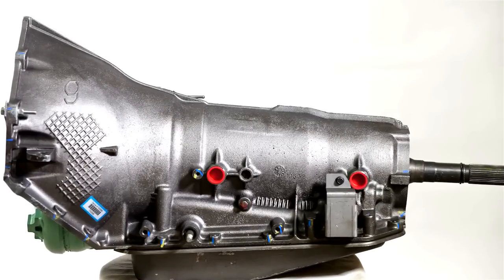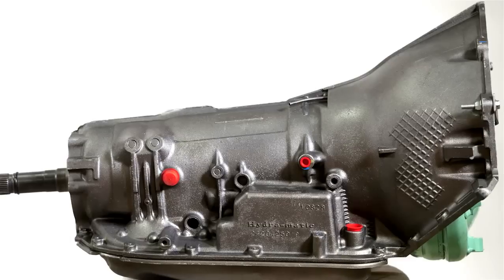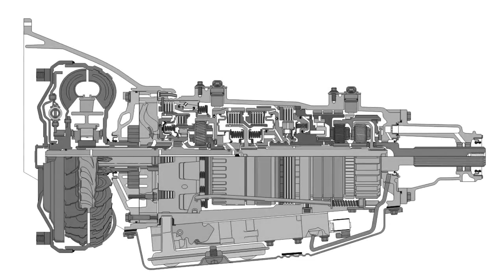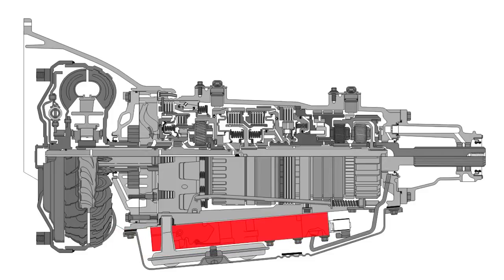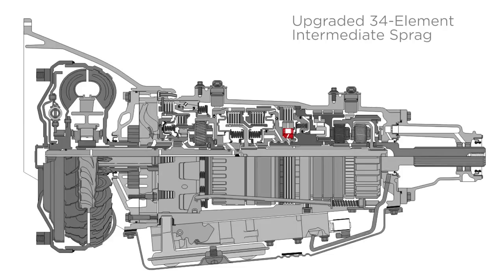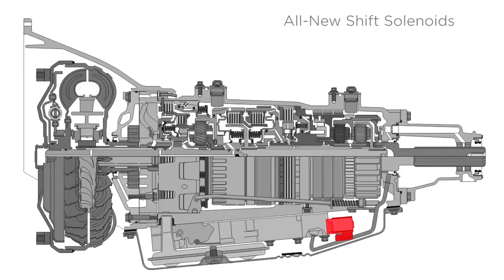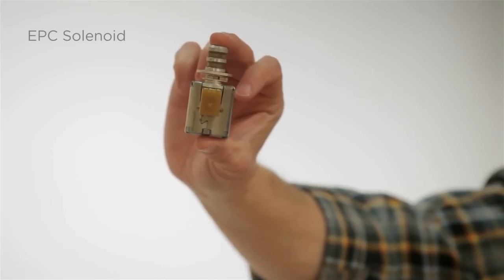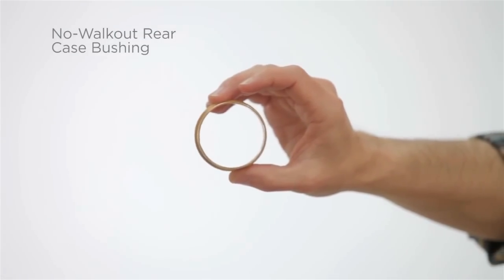4L80E: The Most Worry-Free Remanufactured Transmissions. Period.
You don't know laid-back until you've experienced life Up North (Northern Wisconsin, for the uninitiated). That's why ETE REMAN has designed their 4L80E transmissions to work hard, and play hard. Watch the King of Core and More take a stroll through the updates and upgrades that ETE REMAN makes to its fully remanufactured 4L80E transmissions.

Hi, my name is Patrick, but you might know me as the King of Core AND More. Today, I'm going to walk you through a few of the updates and upgrades that ETE REMAN makes to its ever-popular 4L80E transmissions.

Up north, life's all about working hard and playing harder. That's why we've improved our 4L80s so they're as headache-free as possible.

Like a good townie bar, this unit is all about making connections. On pre-1994 versions, we've updated the case connector to the latest design. And an updated pigtail harness means no worries trying to communicate with the older generations.

Inside the 4L80E, there's even less to worry about. That's because the fully remanufactured valve body, complete with recalibration kit, improves pressure control and shift quality. While the updated actuator feed limit valve prevents missing shifts or premature clutch failure.

And, like third row seating, the upgraded 34 element intermediate sprag means increased hold capacity for your tranny.

What do the 4L80E and the King of Core and More have in common? Well, for one, we don't stress about much. With all-new shift solenoids, and updated force motor, and an updated pressure regulator, the 4L80E can handle the pressure. Plus, an EPC solenoid that's independently-tested, means your internal pressures stay under control.

Last, but definitely not least, we've fixed a pesky GM flaw by installing a No Walkout rear case bushing, so no more worrying about damaging the case or output shaft.

So, next time you're looking for a 4L80E that's like new, only better -- and is available for more than 3,000 vehicle applications -- keep calm and call ETE REMAN.